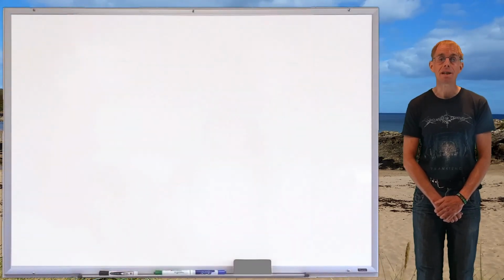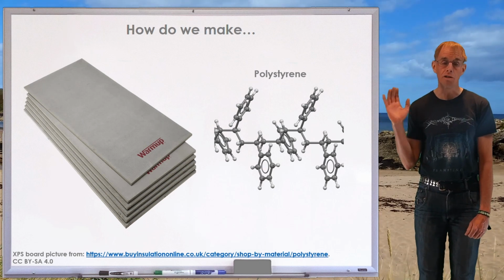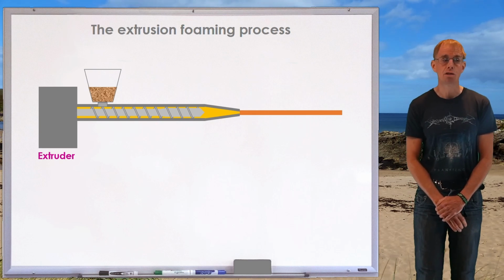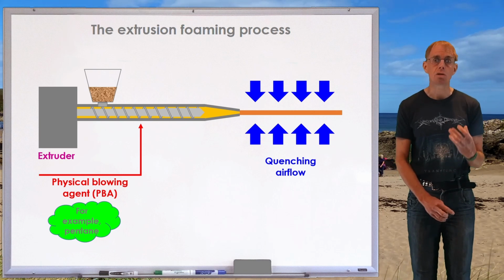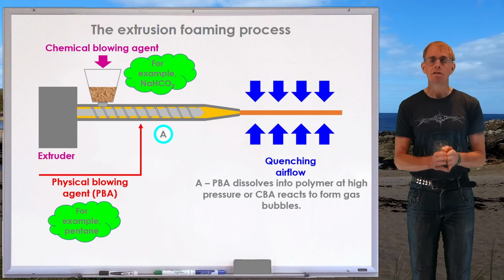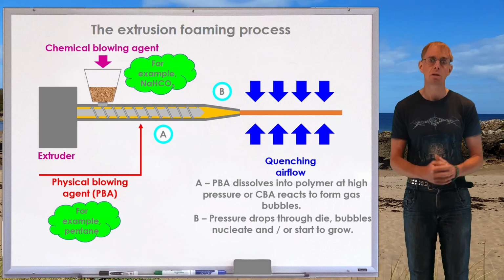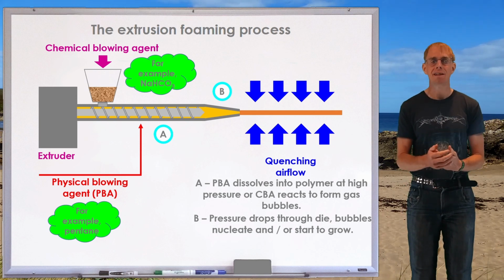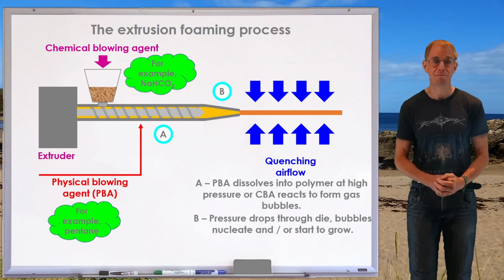UW-Madison polymer processing (EPD650): lesson 3, part 1.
The introductory part to lesson 3 takes a look at the extrusion foaming process that can be used to make thermal insulation products.